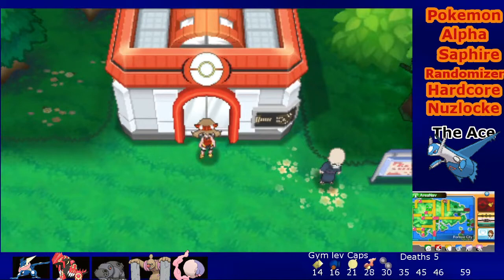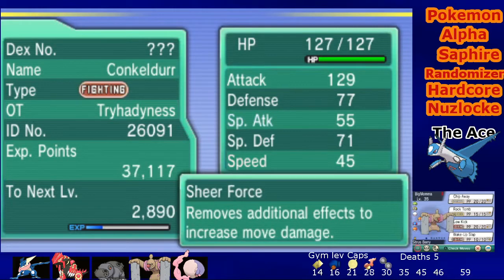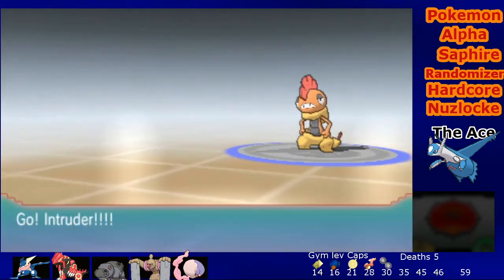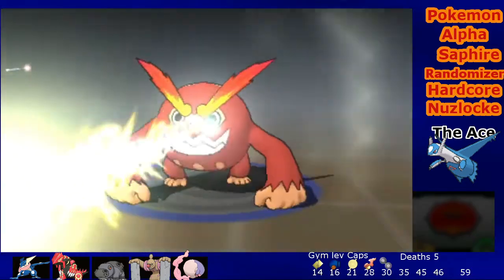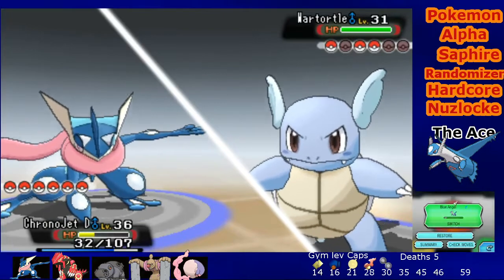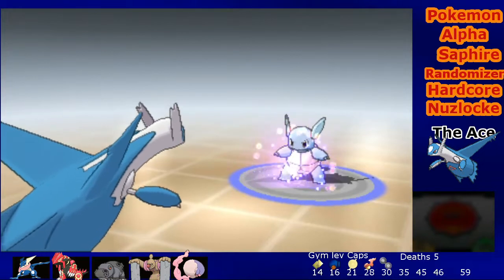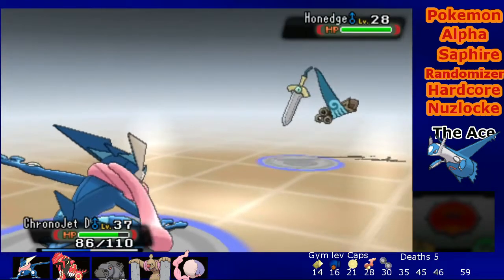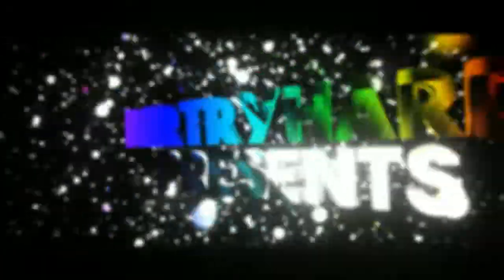Pokemon Randomizer Hardcore Nuzlocke #52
The second Pokemon Nuzlocke of the channel after so long.  Special Thanks to Blue Angel and the Intruder Noah.